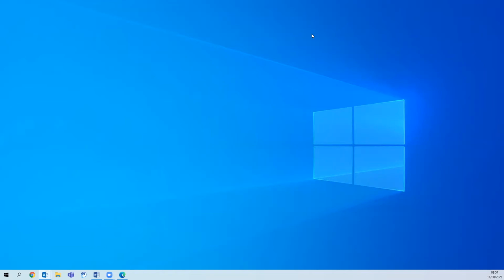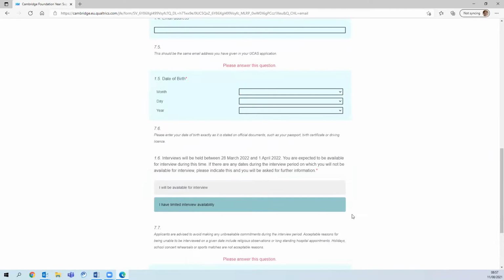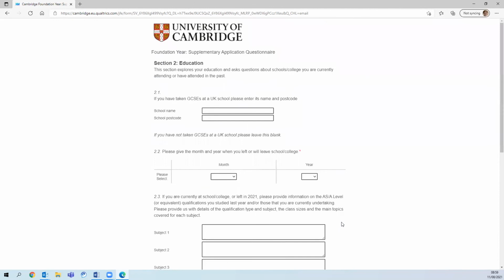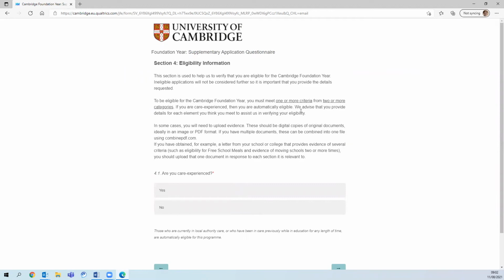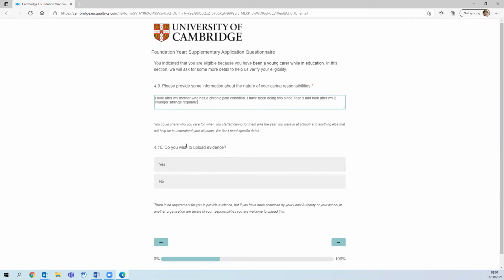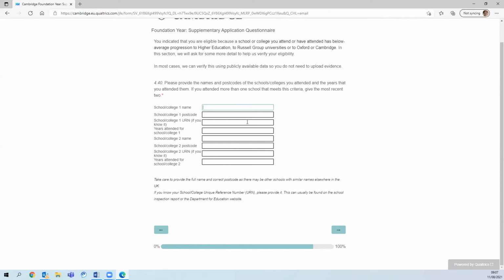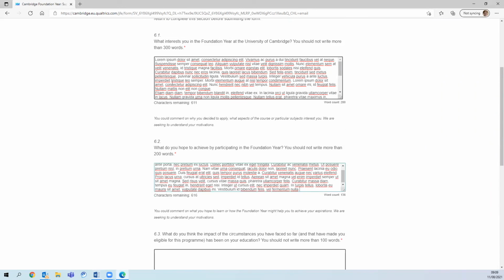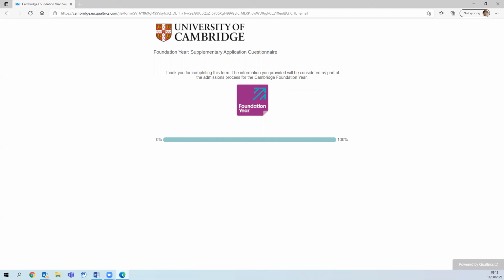Foundation Year Supplementary Application Questionnaire (FYSAQ) Live Demonstration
In this video, we introduce you to the online form applicants to the Cambridge Foundation Year fill in after submission of their UCAS form. We'll go through a sample submission using a live version of the form.

Please note that this video was correct at the time of publishing.